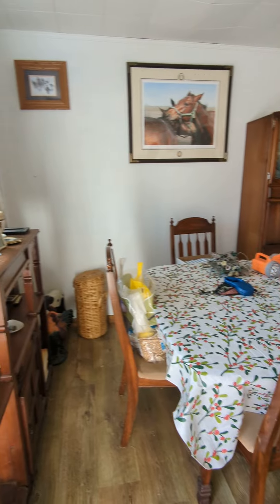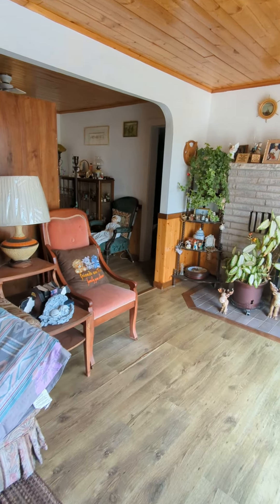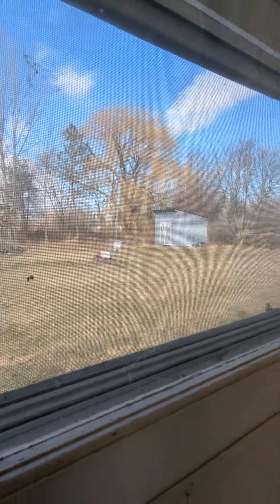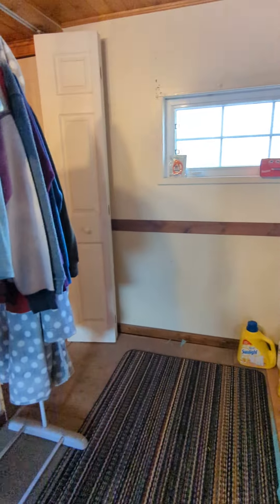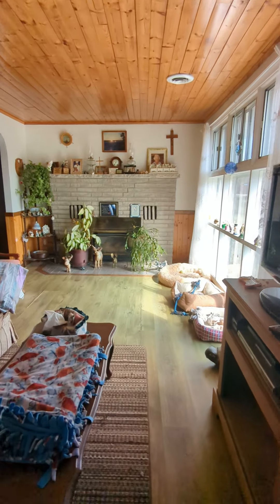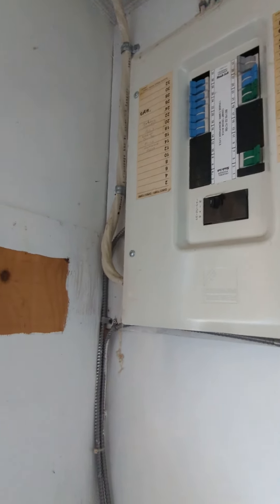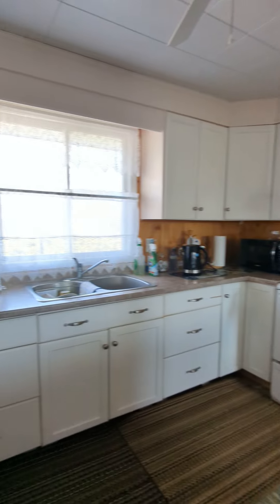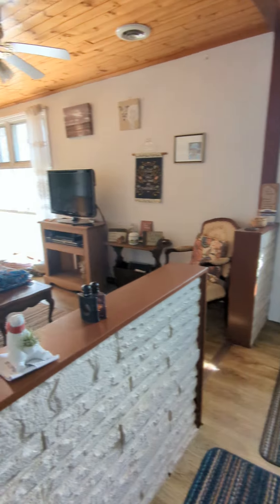Lakeshore Road, Wainfleet - Interior